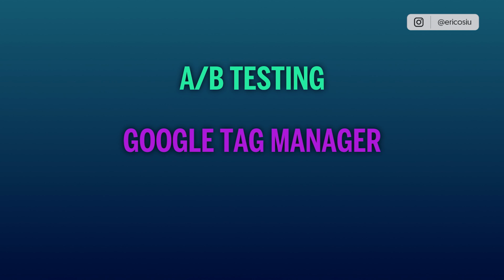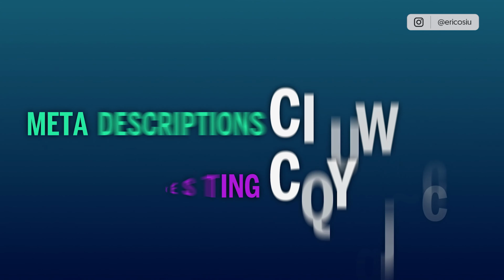The Best Tools to Do Marketing Experiments With for Massive Results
How do you know if your marketing campaigns are working? If you have a new idea and want to test it, what marketing software do you use? In this video, Eric Siu shares his favorite tools for marketing that will help you build out your marketing plan and how to scale marketing. Some of the tools include Google Optimize. It's important to remember that just experimenting alone isn't enough. You also want to be sure to innovate. Tune in to our channel for more videos on digital marketing and marketing strategies.